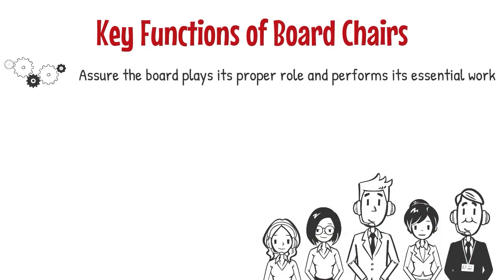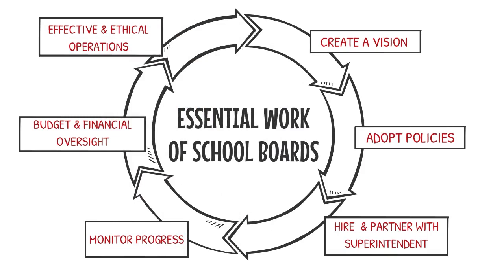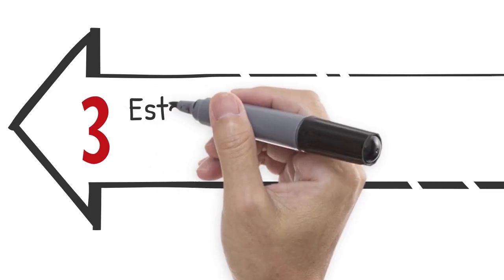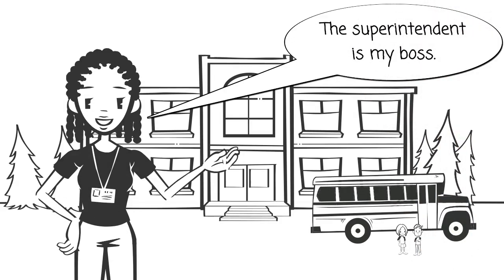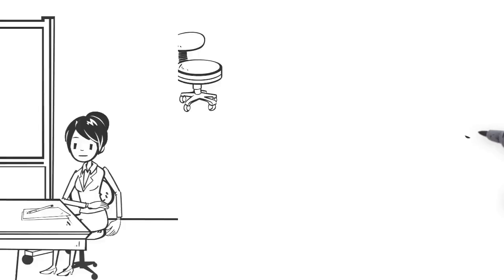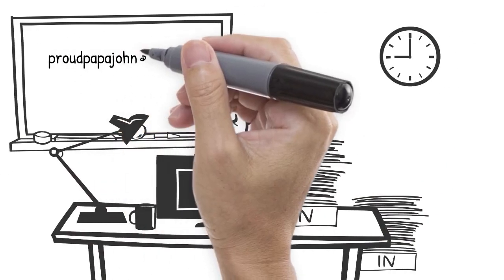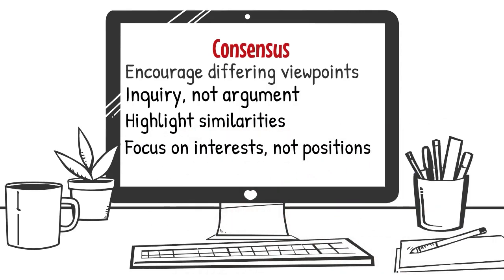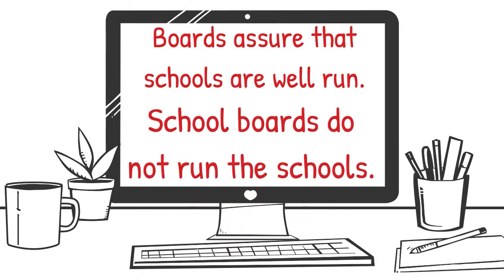Whiteboard Board Chair 101 - Revision 1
Original 2/19/28